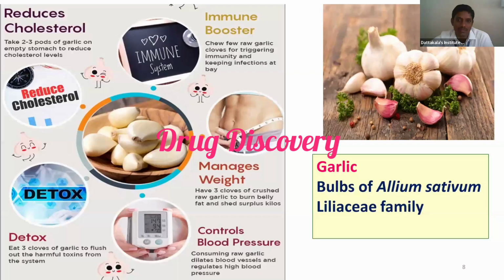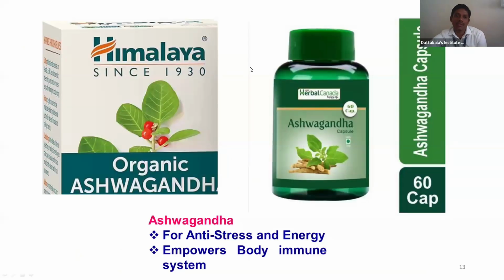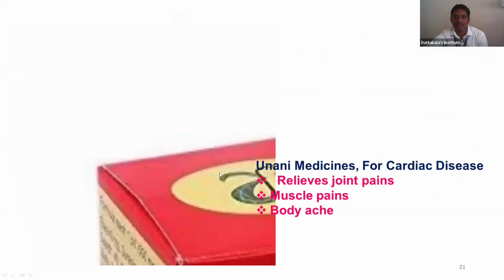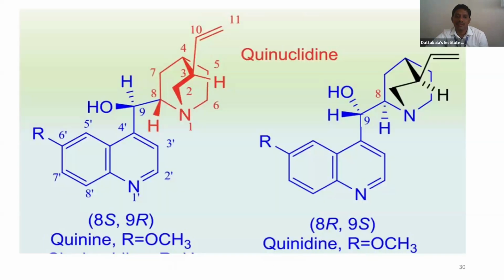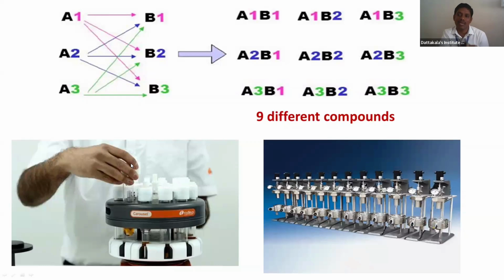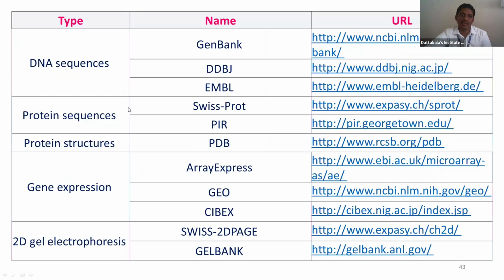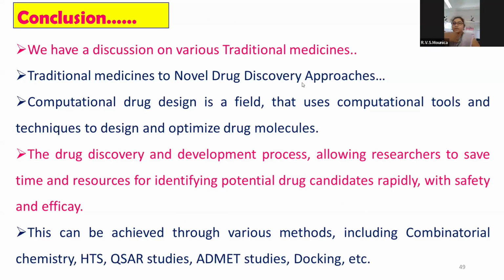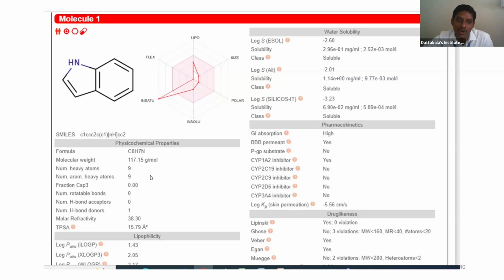Drug discovery -Fundamental approach